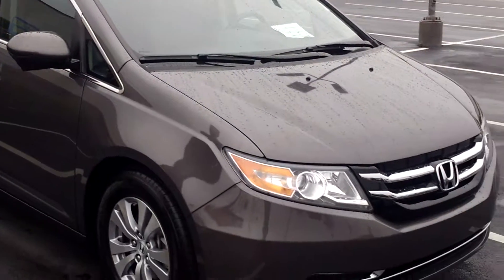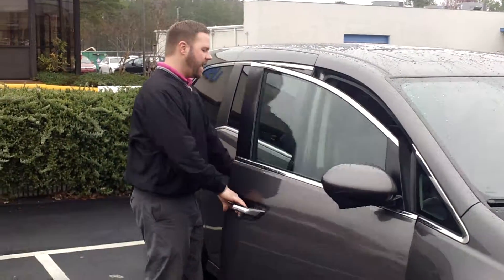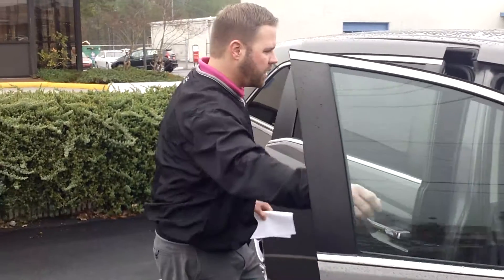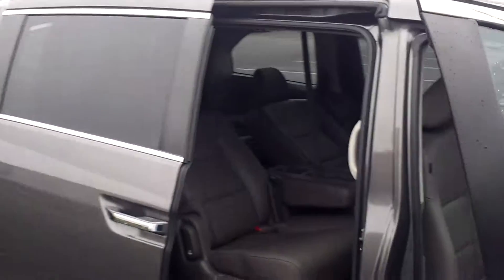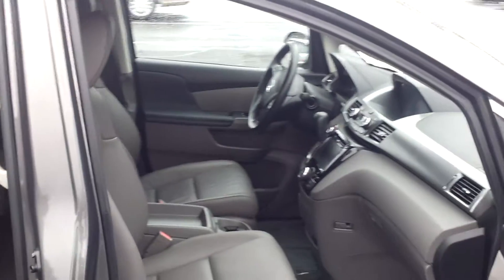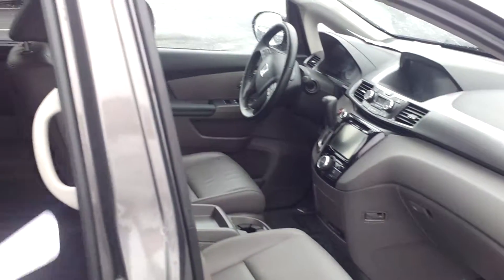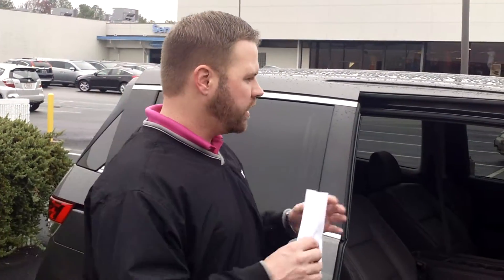2014 Honda Odyssey for julie fron Eric Pollock at Tameron Honda in Birmingham